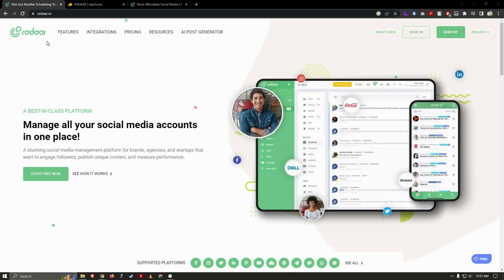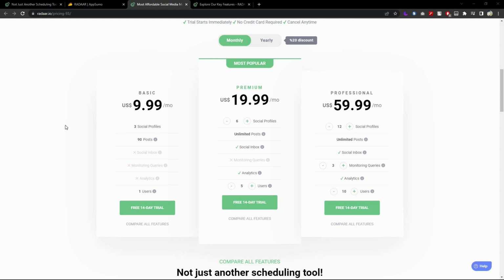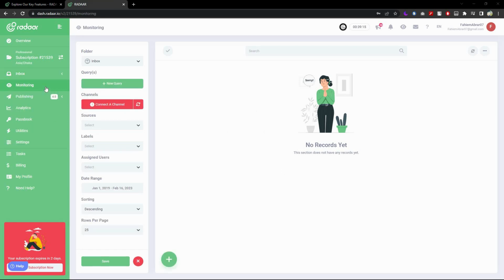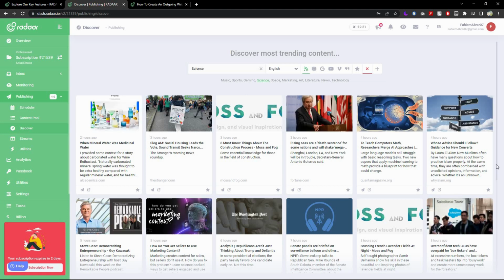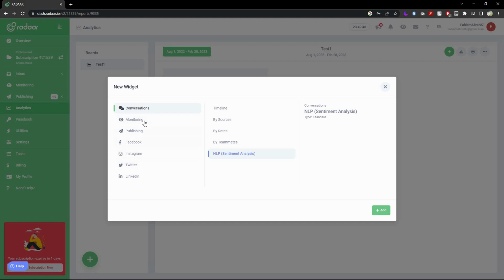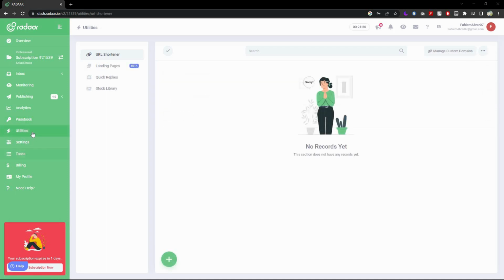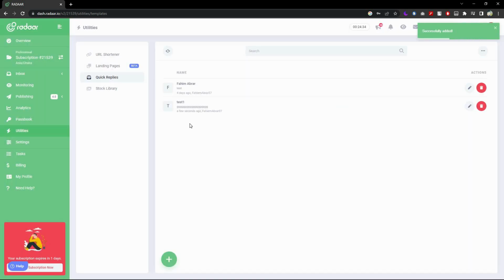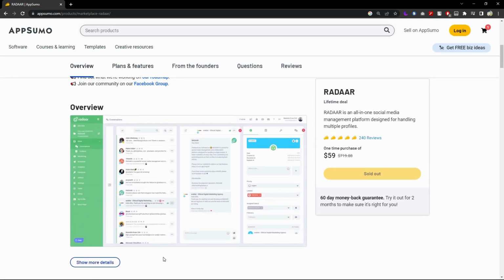RADAAR Review: All In One Social Media Management & Automation Platform (In Depth Guide & Review)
Watch Our In Depth RADAAR Review

Are you struggling to manage your social media accounts efficiently? Say goodbye to the hassle with RADAAR, the all-in-one social media management platform that's taking the industry by storm! Whether you're a small business owner, digital marketer, or social media agency, RADAAR offers a variety of features to enhance your social media workflow and save time.

With RADAAR, you can schedule, publish, and analyze your social media content all in one place. You can also monitor your social media inboxes and track industry terms. What's more, RADAAR's social listening feature lets you see what people are saying about your brand across all social media platforms!

Note: This discount offer is available only for the new account and first order.

👉 Join our VIP Facebook Secret Group for the latest SaaS Lifetime Deals updates, Reviews, Free Trials, and Exciting Discounts & Giveaways!  Currently, we are running multiple SaaS Lifetime Deals 🎁 Giveaways on our group.